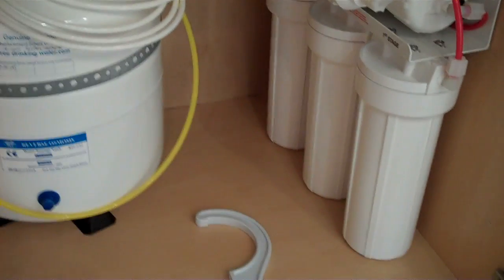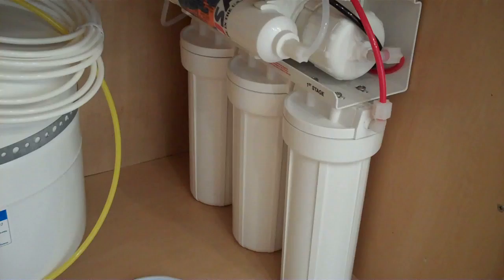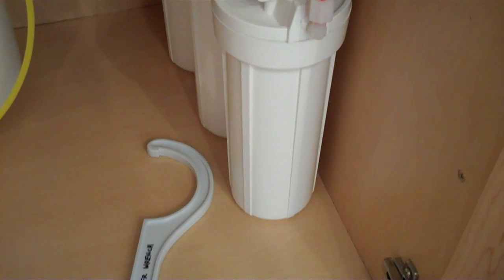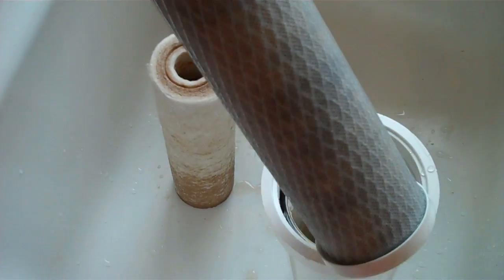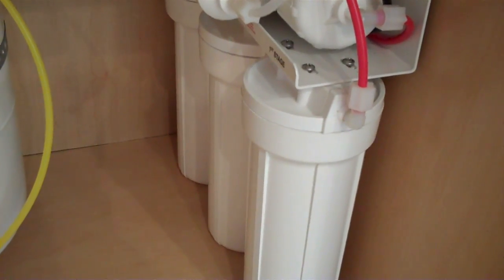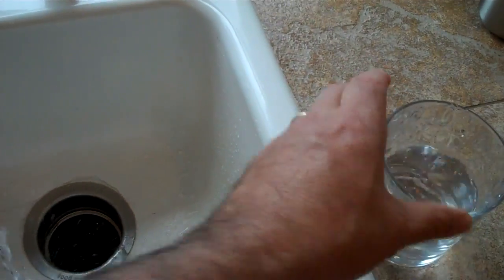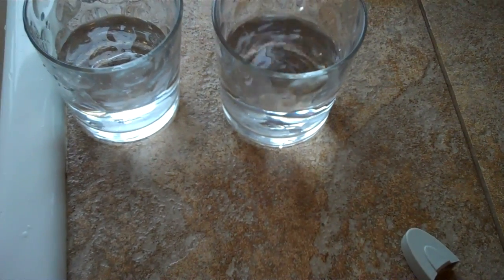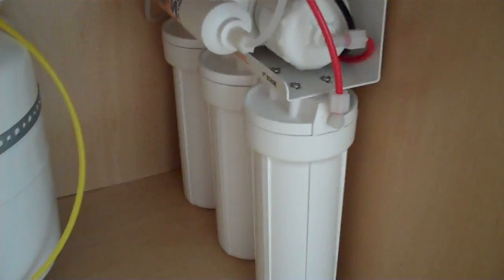Changing Reverse Osmosis Filters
Changing the three pre filters on the APEC RO-45 reverse osmosis filtration system. A sediment pre filter and two 5 micron charcoal filters that remove chlorine and VOC compounds. A little web research on part numbers reveals the filters are actually made by GE.

Shows the condition of filters after mild neglect as compared to new as well as system restart and cursory water quality testing using supplied Chinese made TDS tester.

I love this little system. 100% eliminated the chlorine taste and supposedly does away with 97% of the municipality added fluoride as well as other nasties. Filtered water is used for 100% drinking water, cooking and has a secondary line to refrigerator ice maker.